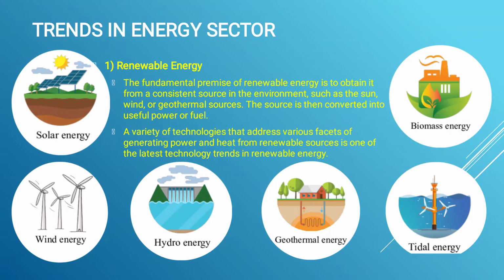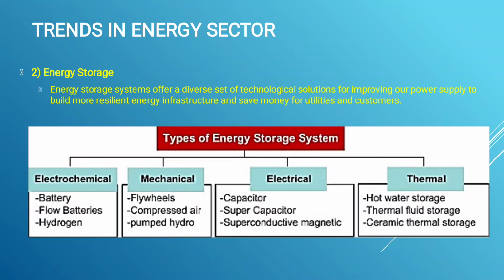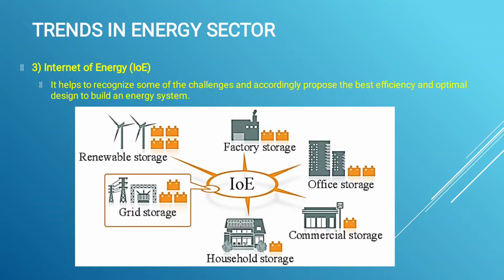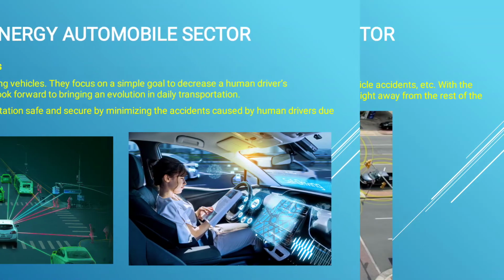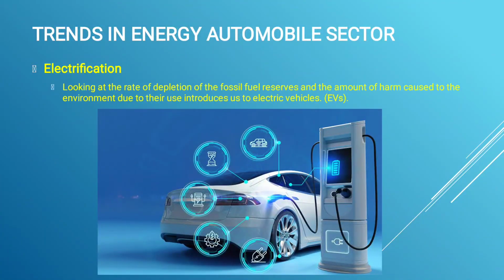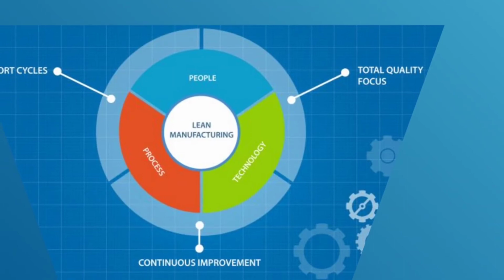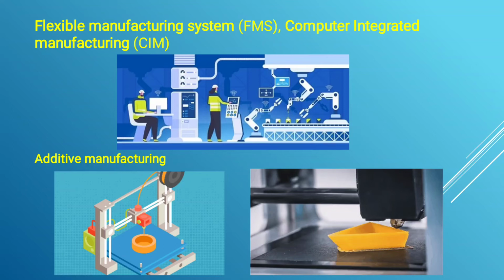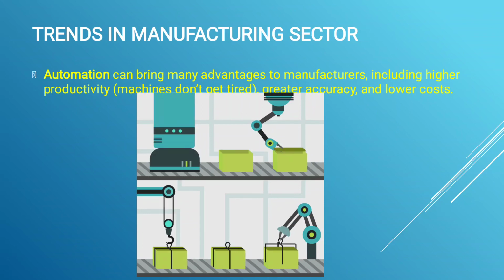Future trends in Mechanical Engineering, M1 L2, VTU, EME